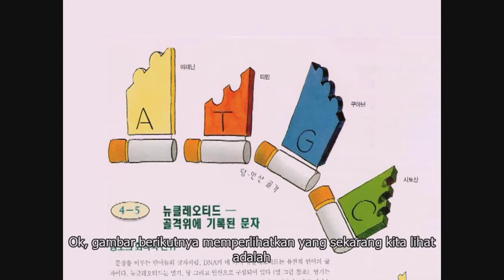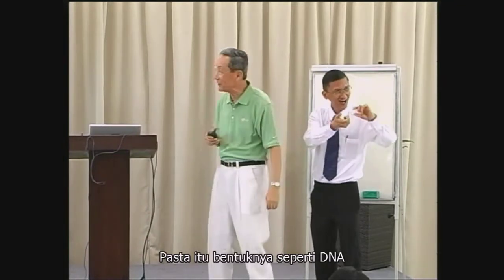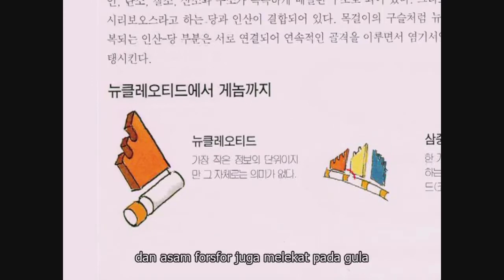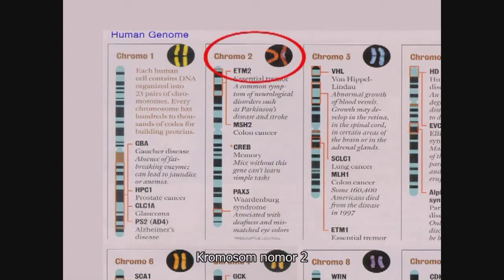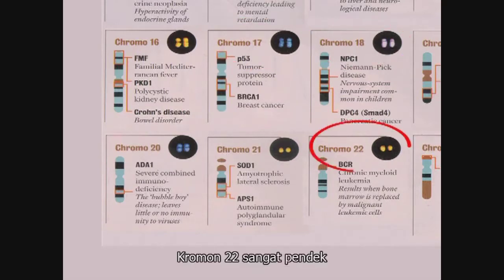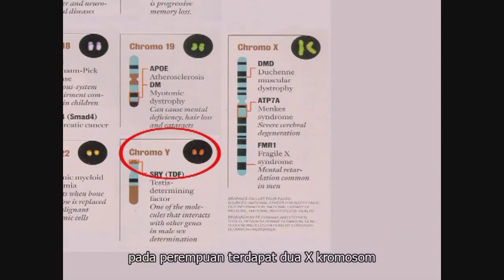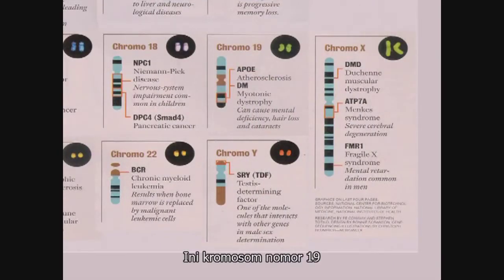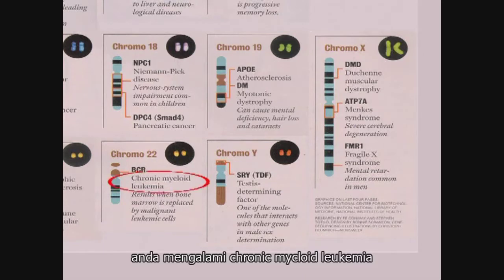2 Gene & Health - Sang Lee MD (Indonesian Subtitles)